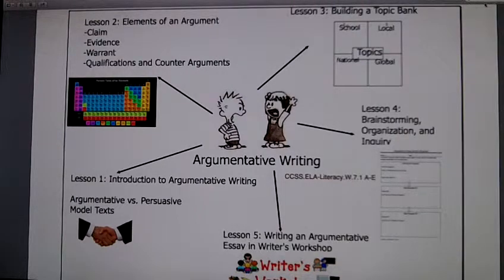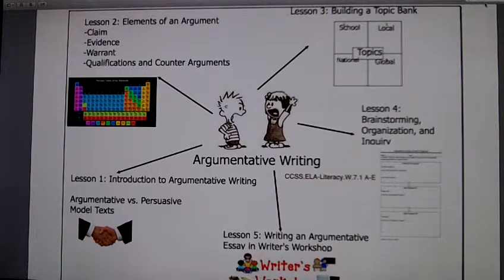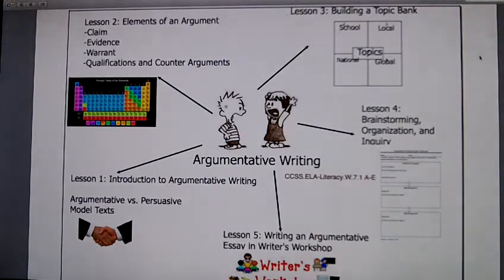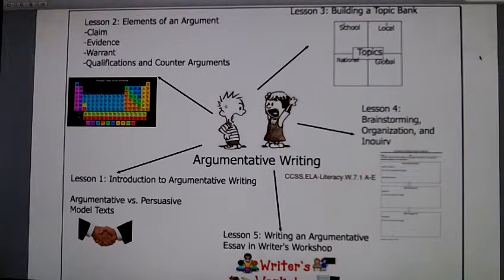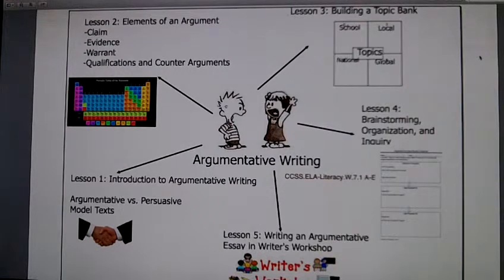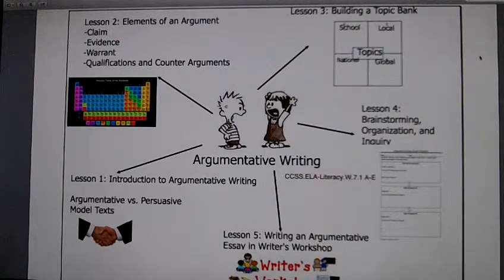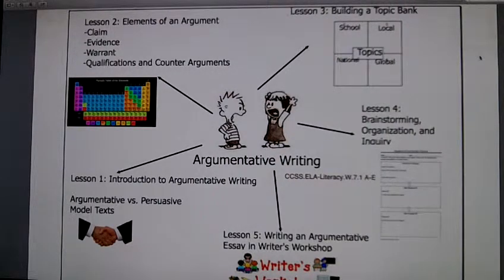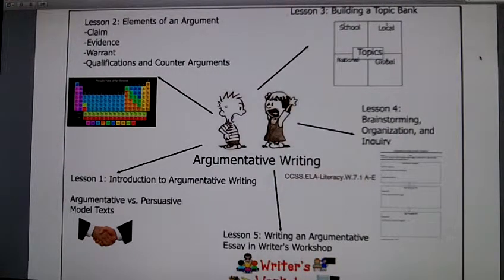Z.Ciemiengo Mind Map Argumentative Writing